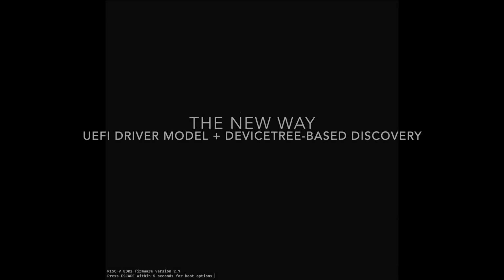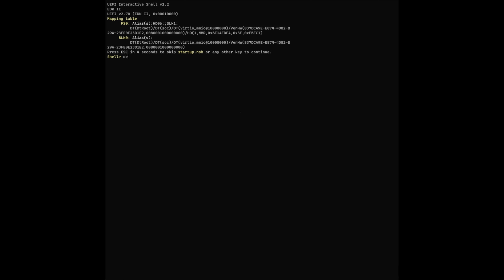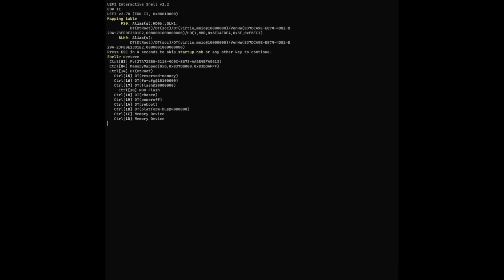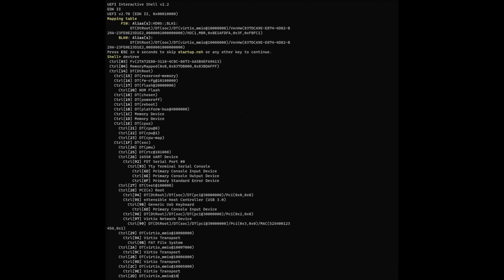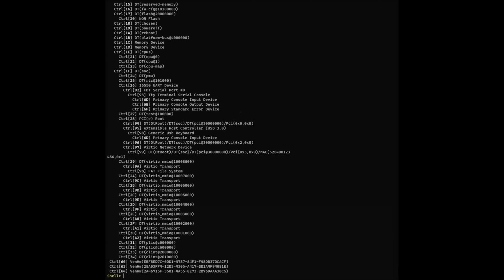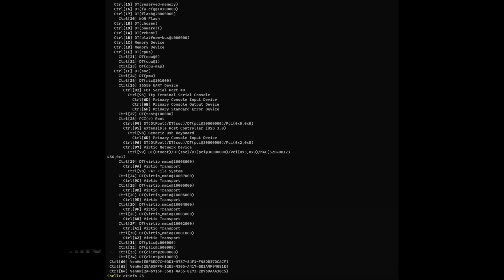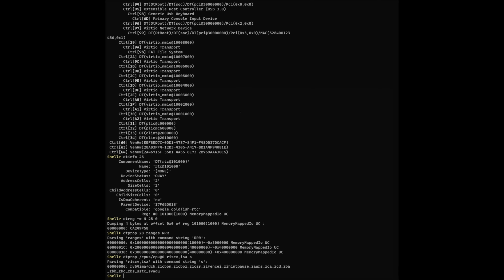FdtBusPkg - Modernizing Tiano UEFI Practices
makes Tiano on modern SoCs and systems easier - for Arm, RISC-V and other architectures, by embracing the UEFI Driver Model and Devicetree for platform device discovery.